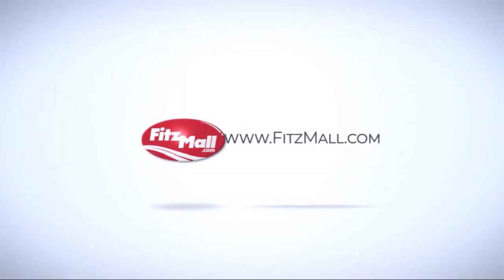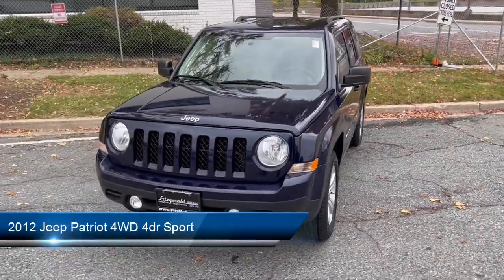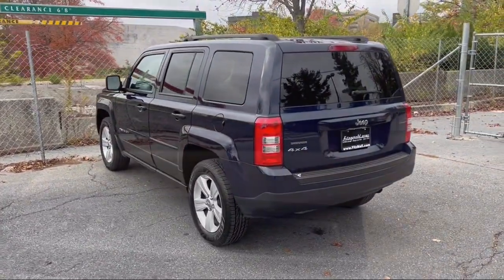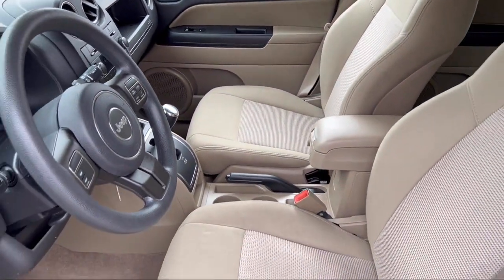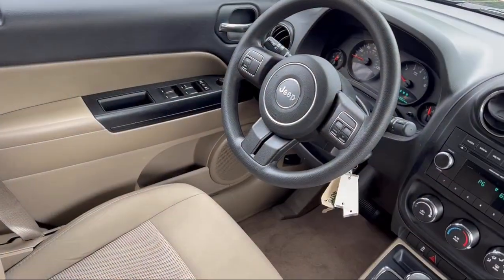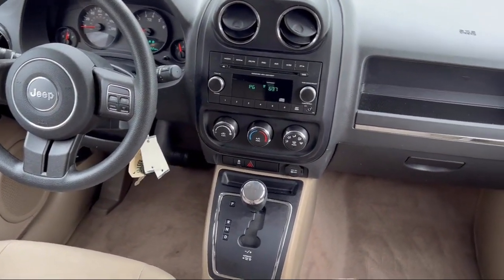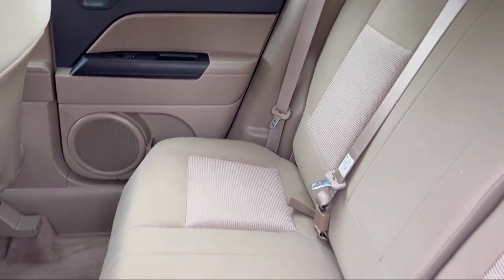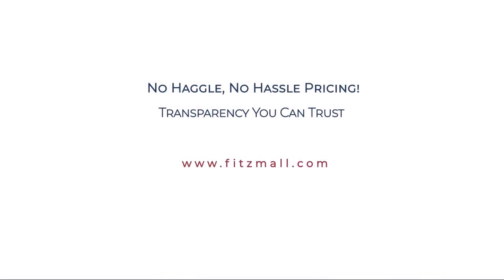2012 Jeep Patriot 4WD 4dr Sport Rockville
2012 Jeep Patriot 4WD 4dr Sport - Stock Number: H507752A - VIN: 1C4NJRBB8CD651508.